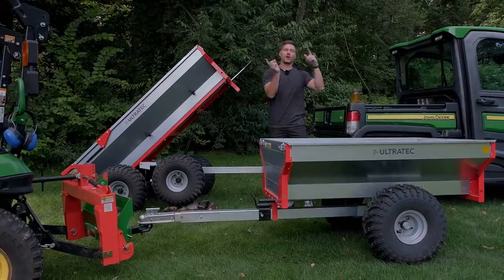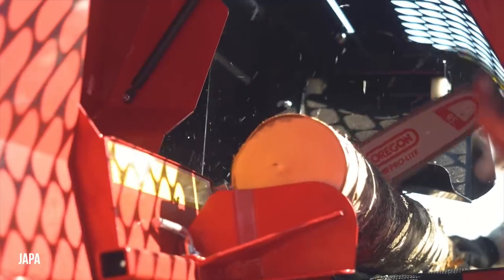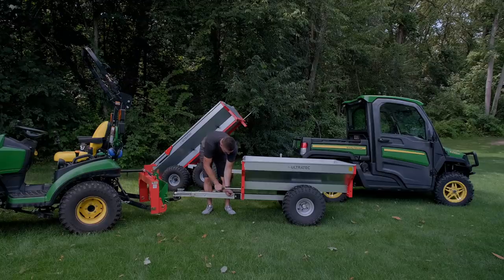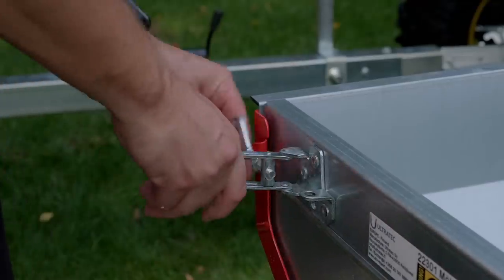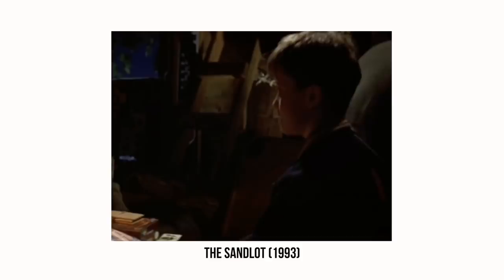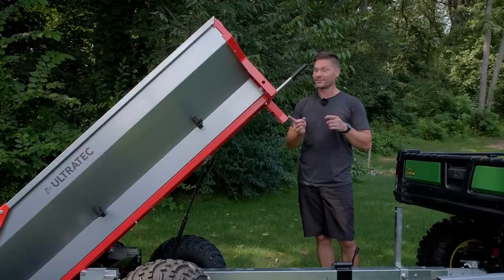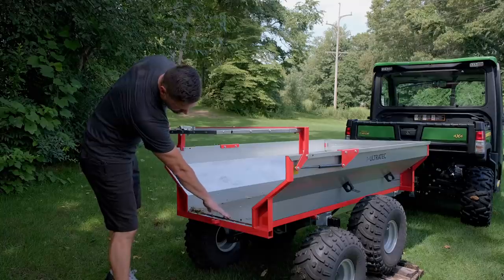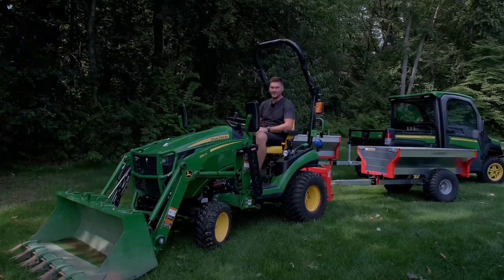TWO FANTASTIC DUMP TRAILERS FOR YOUR TRACTOR OR UTV!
You caught a glimpse of them a few videos ago, and today we're covering their features: the dump trailers from Finnish company, Ultratec. These galvanized trailers are perfect companions for compact tractors or UTVs. We're covering two models today that come at very different price points. Have a watch and see if one feels like the one for your needs.